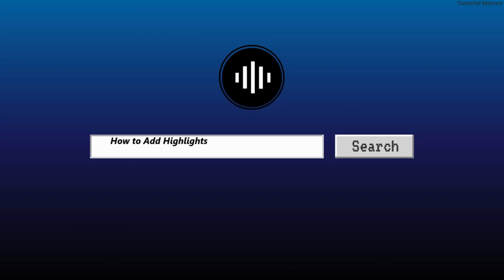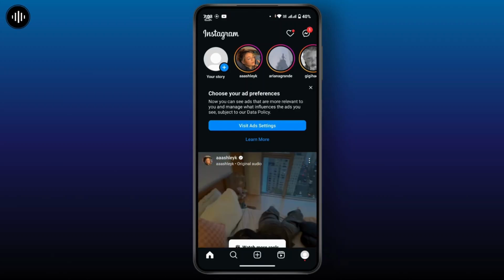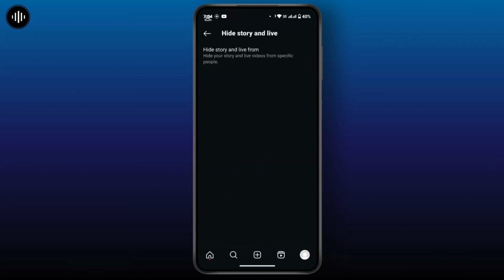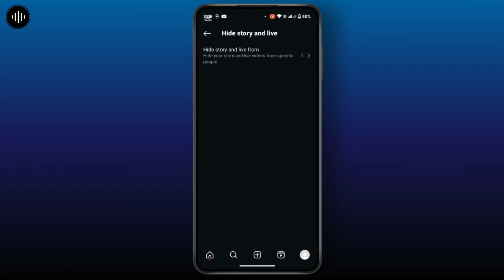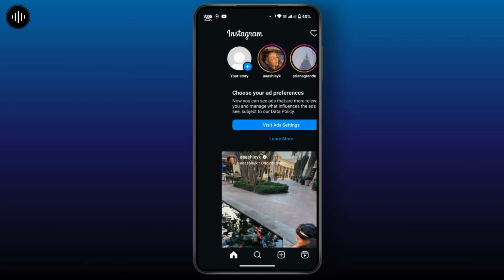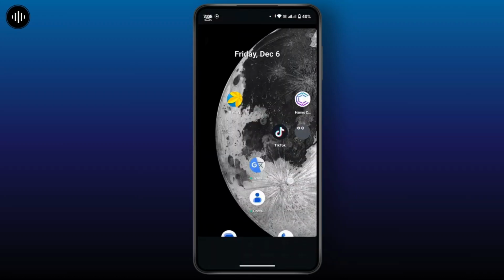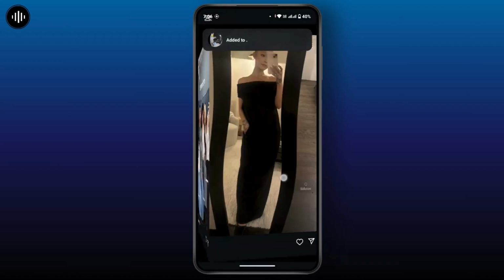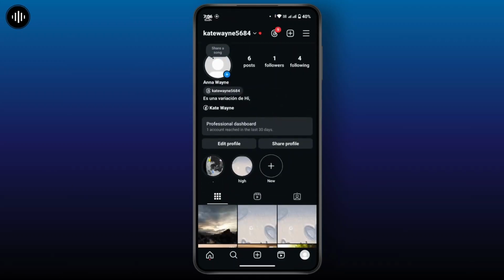How to Add Highlights on Instagram Without Adding to Instagram Story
How to Add Highlights on Instagram Without Adding to Instagram Story! Want to add highlights to your Instagram profile without posting them to your story? This video will show you exactly how to create Instagram highlights without the need to add them to your story feed. Whether you're wondering, "How do I add highlights on Instagram without posting to my story?" or need a step-by-step guide, this tutorial has you covered. Learn the simple process to manage your highlights and keep your profile looking fresh. Watch now to see how you can add highlights on Instagram without adding them to your story!

Timestamps:
00:00 How to Add Highlights on Instagram Without Adding to Instagram Story
00:10 How Do I Add Highlights on Instagram Without Adding to My Story?